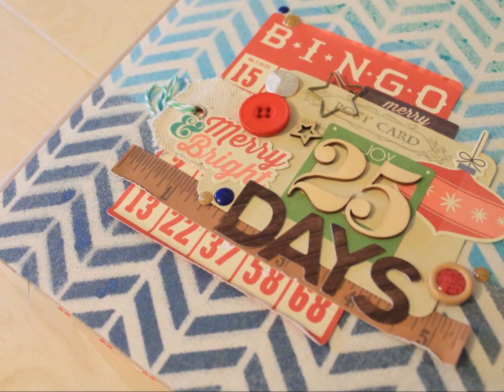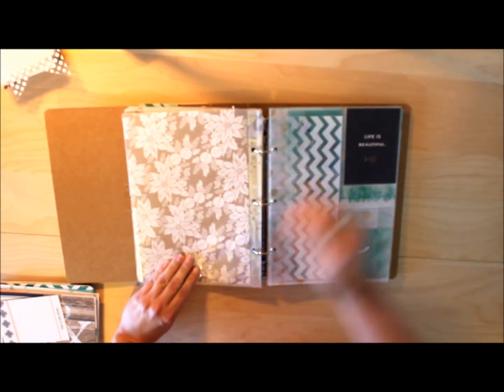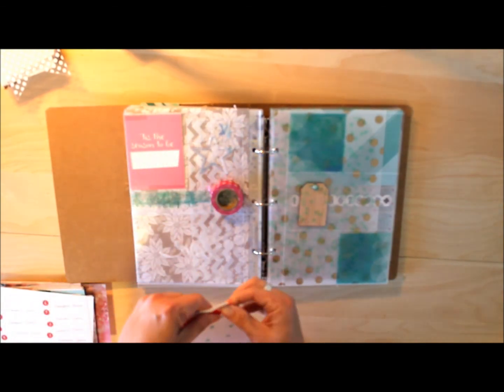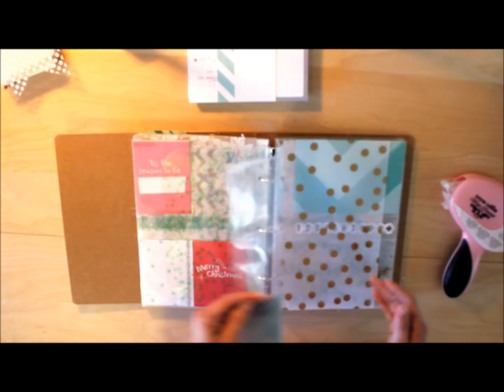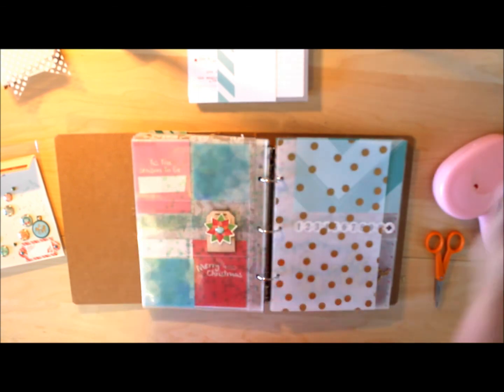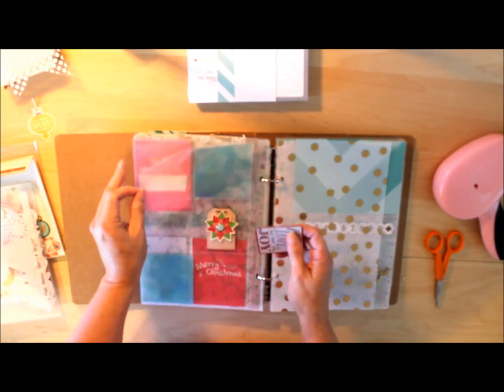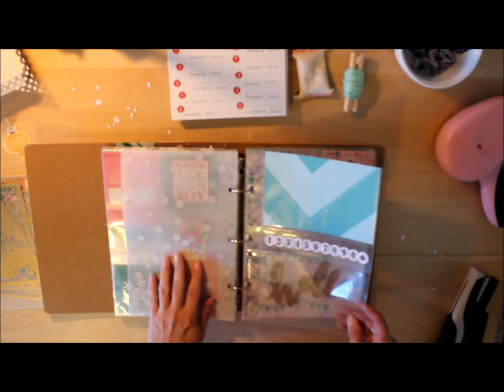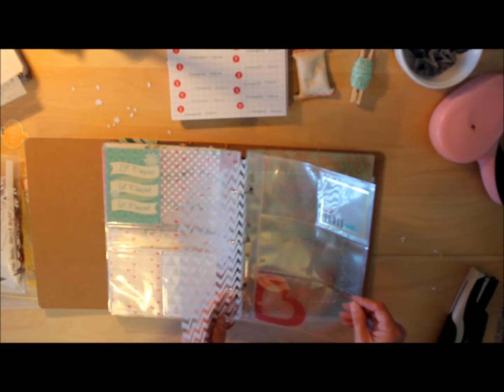December Album Foundation Pages Part 2 Edited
Another part in the creation of my foundation pages for my December album!